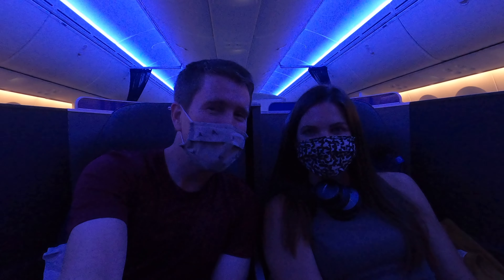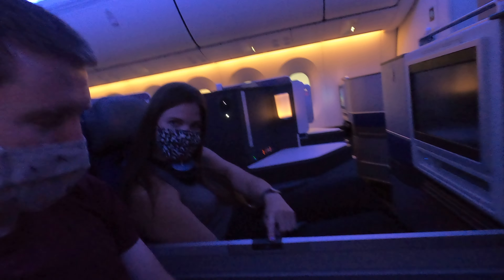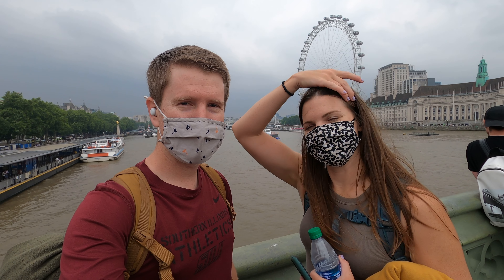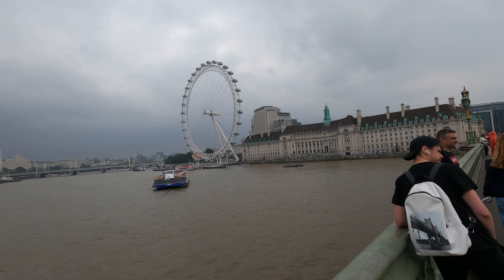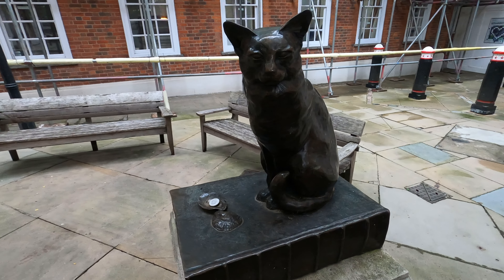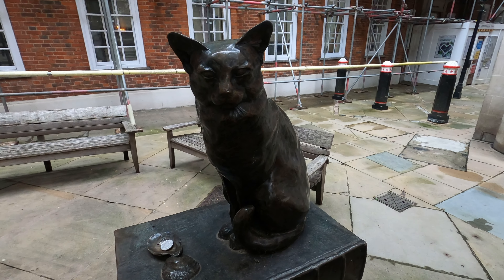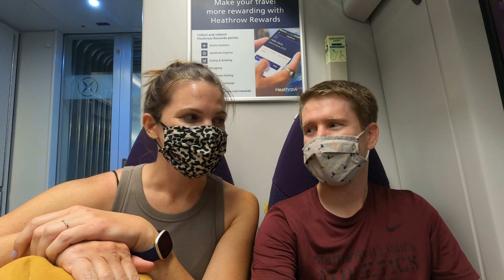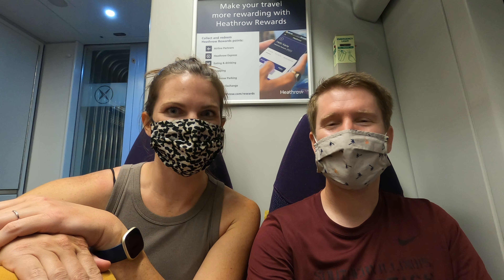United Polaris USA to Namibia via London!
We take you along on our amazing journey from the USA to Namibia via London, flying in United Polaris Business Class. From the moment we stepped onto the plane, we were blown away by the luxurious and comfortable seats, and the attentive service provided by the flight attendants. We'll show you what it's like to travel in style, with plenty of legroom, personal amenities, and delicious food options to choose from.

But the excitement doesn't stop there! We also had the opportunity to experience Ethiopian Airlines Business Class.

And of course, no trip to London would be complete without exploring the major sites! We had 12 hours to spare in the city, and we made the most of it by visiting some of the most iconic landmarks and attractions. From Buckingham Palace to the Tower Bridge, we'll take you on a whirlwind tour of the city's highlights.

So sit back, relax, and join us on this incredible journey as we show you what it's like to fly in style and explore a new destination.